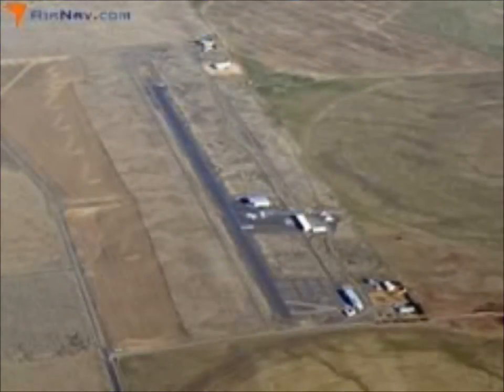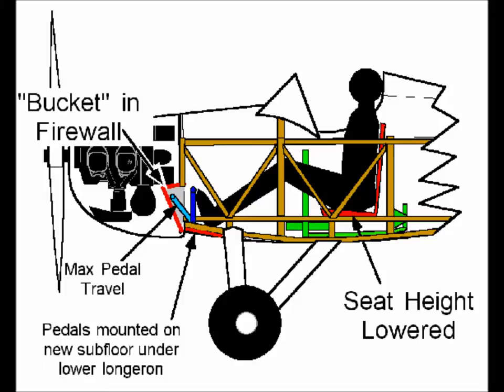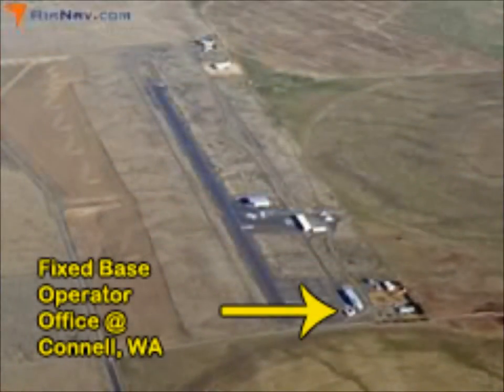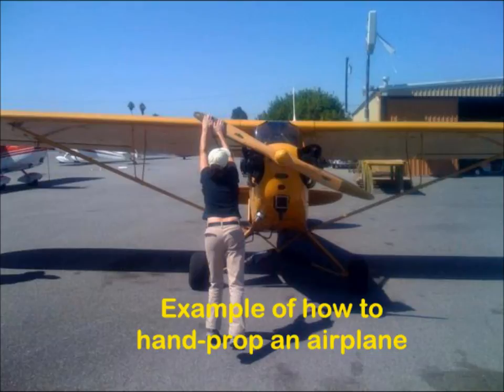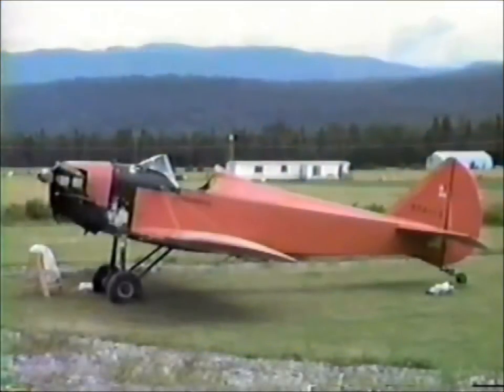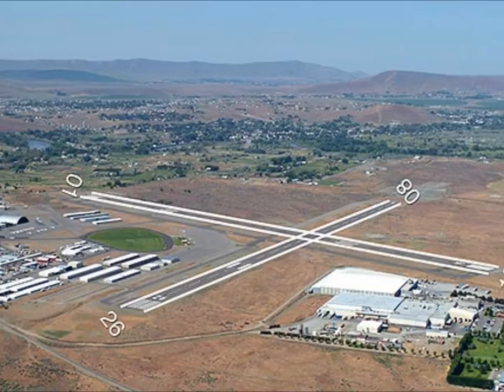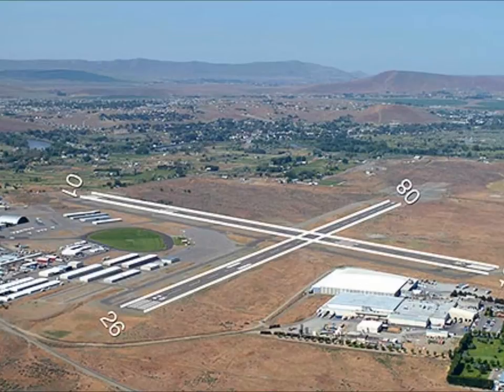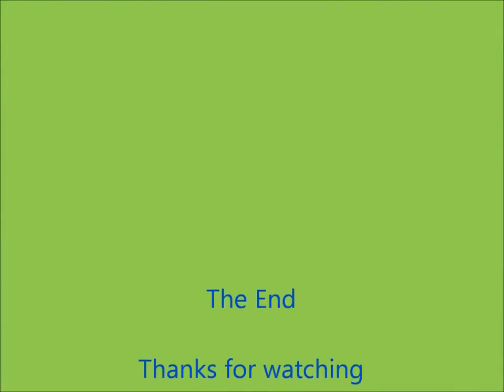Why They Put Seat Belts in Airplanes Part 2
Flying a fly baby aircraft